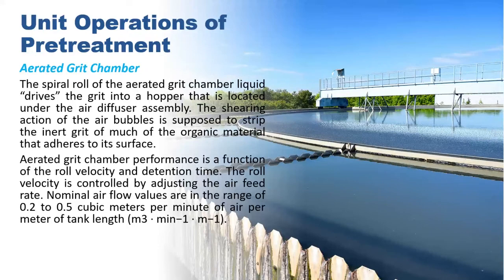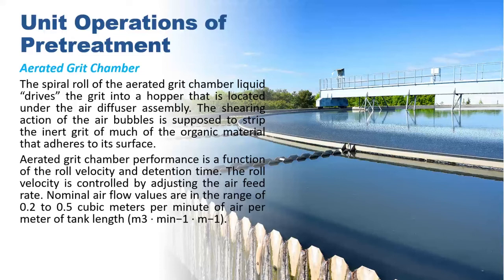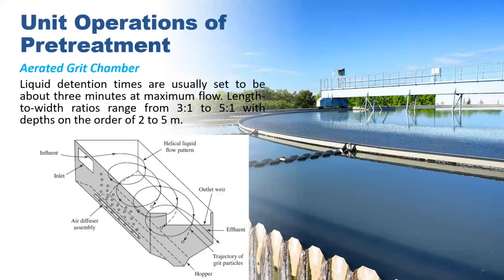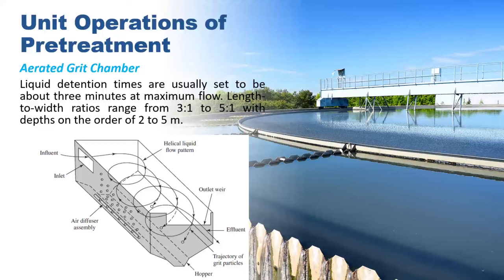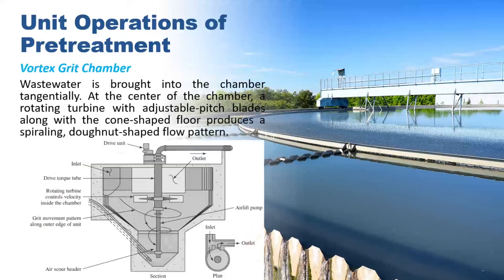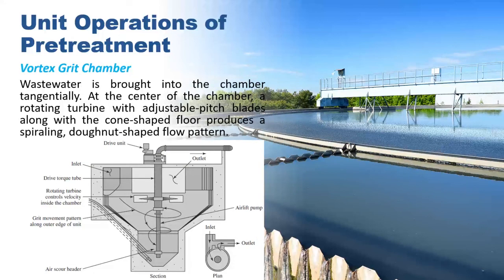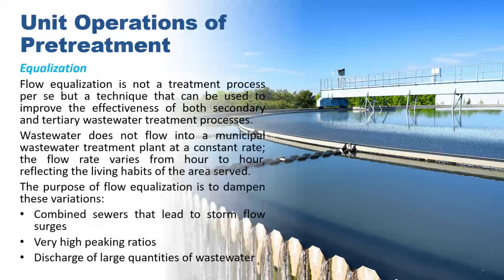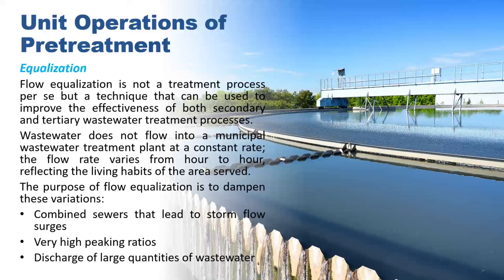Wastewater Treatment and Technology | Aerated Grit Chamber, Vortex Grit Chamber, and Equalization